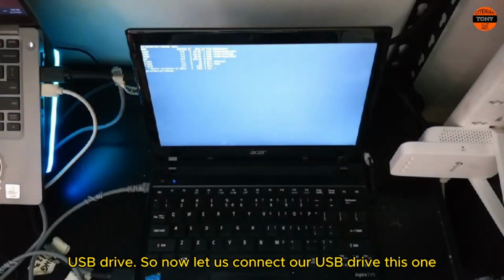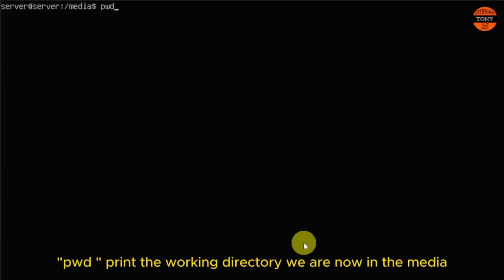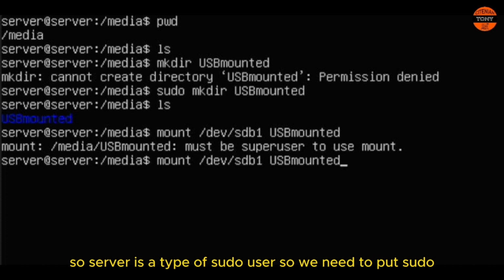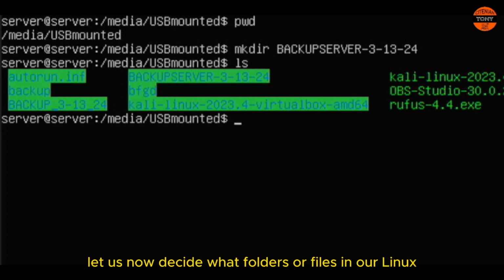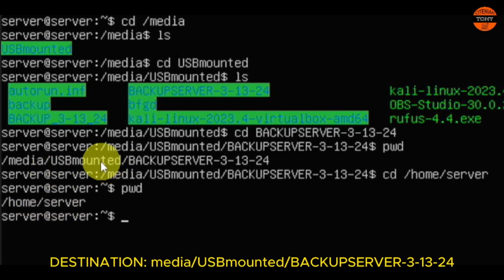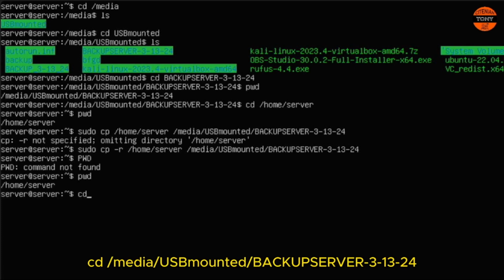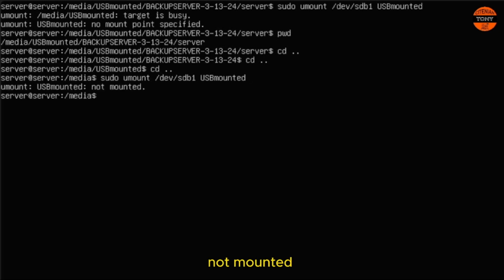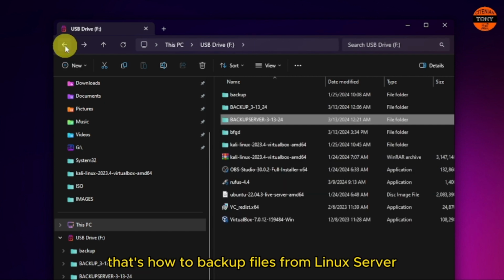Backup Files from Linux Server to External USB Drive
Backup Files from Linux Server